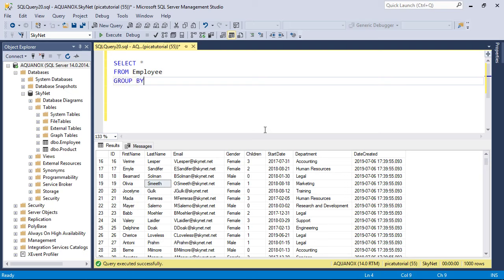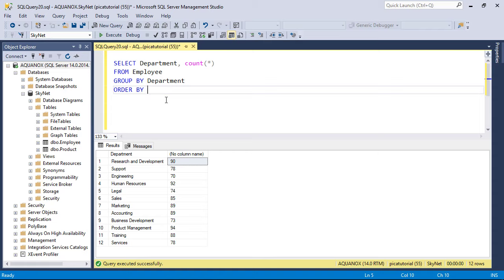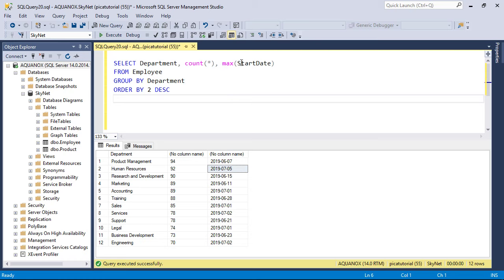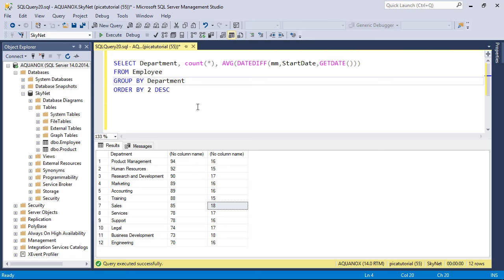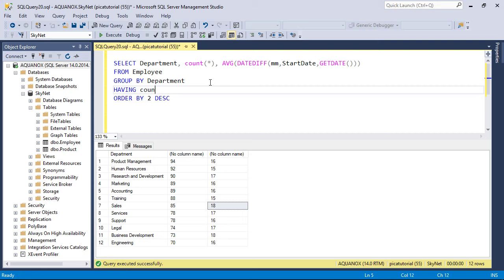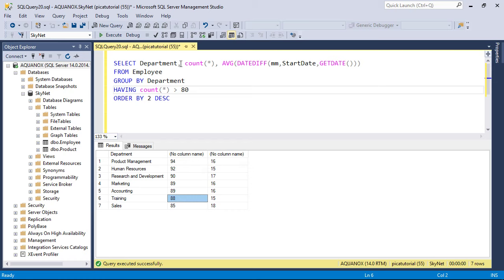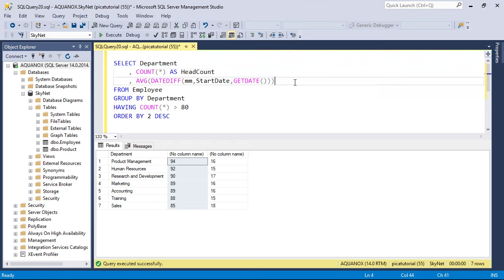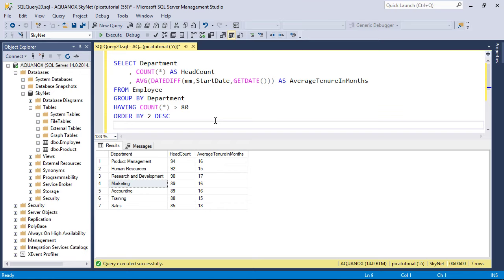SQL GROUP BY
Learn how to use the GROUP BY and HAVING commands in SQL.